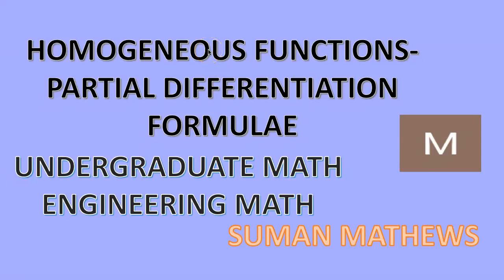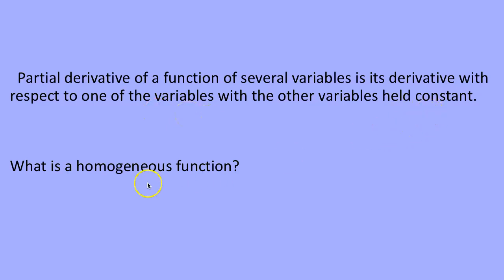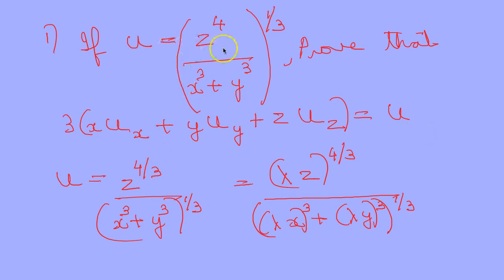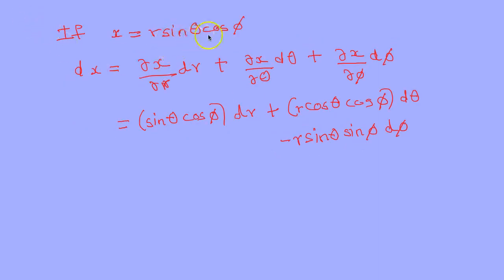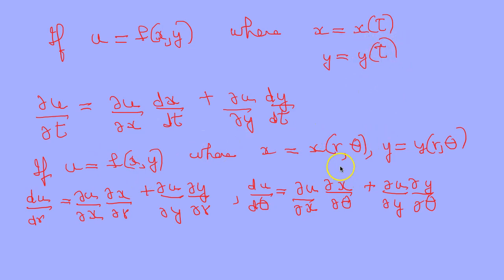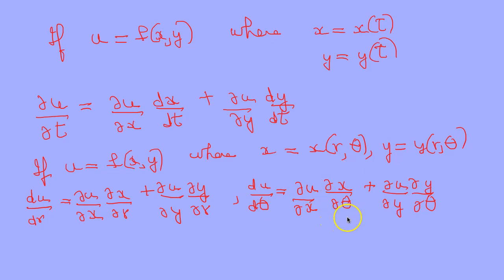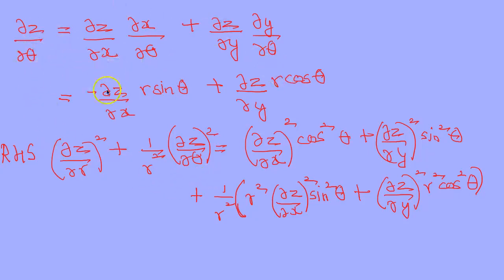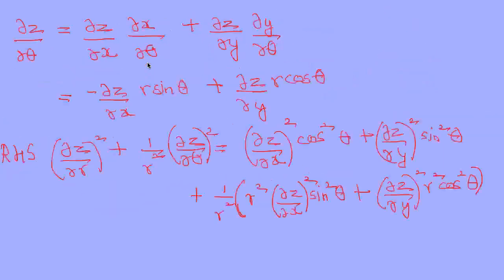EULER'S THEOREM FOR HOMOGENEOUS FUNCTIONS VIDEO/ENGINEERING MATHS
This video is designed to help undergraduate students learning math and engineering math students. Here, we explain homogeneous functions, Euler's Theorem and the concept of differential.